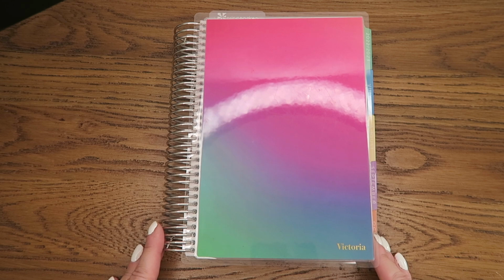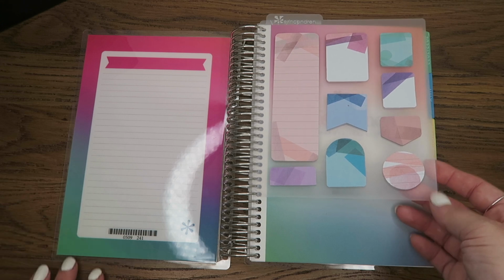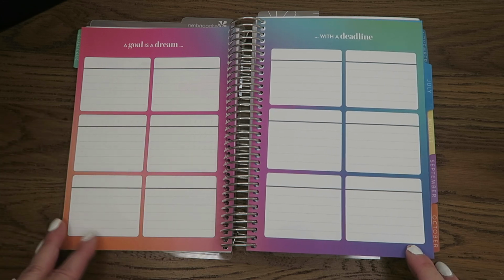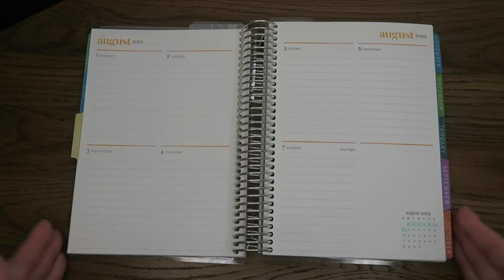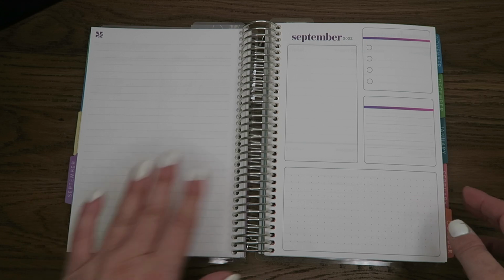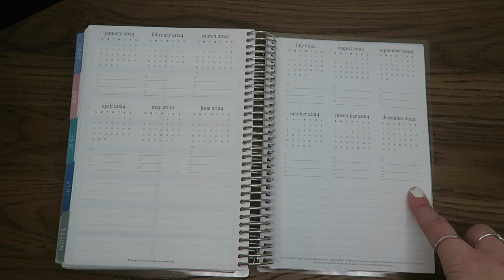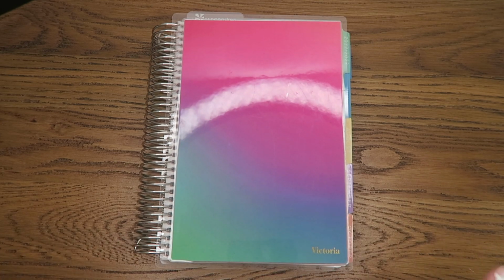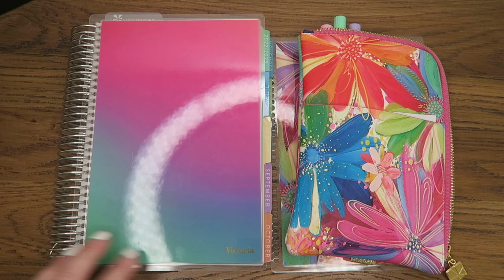Erin Condren A5 Compact Vertical planner | AD | Victoria in Detail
Take a look inside the new Erin Condren A5 compact vertical planner in the Colorblends design. I've used an Erin Condren lifeplanner for years now and love this new design for 2022.

*Get $10 off your first order with Erin Condren. Click the link, create an account and you will receive your $10 off code via email

YouTube stickers